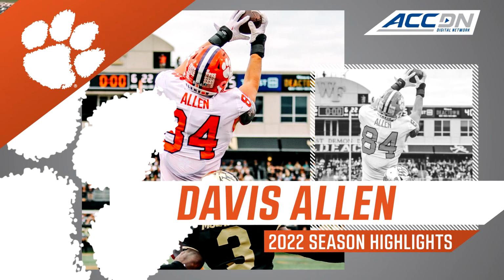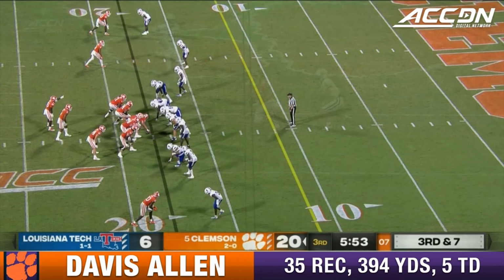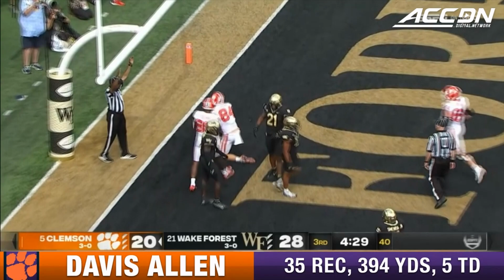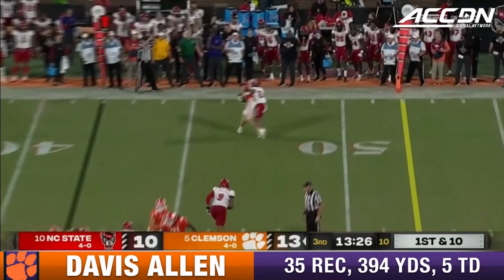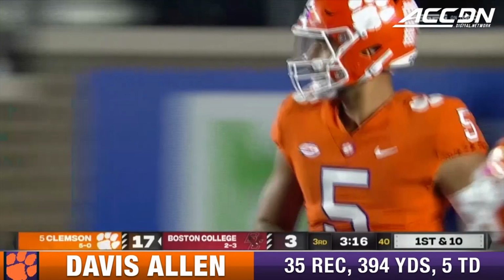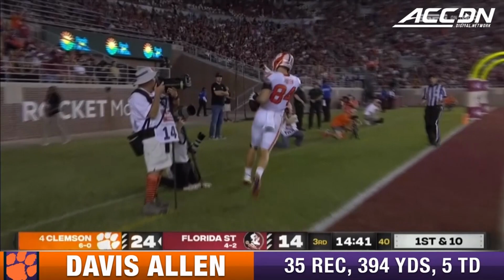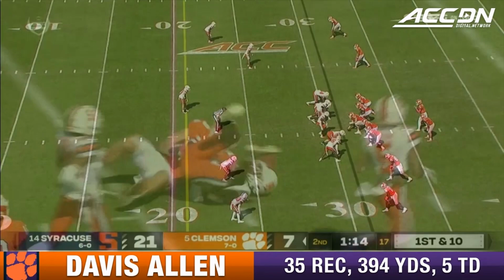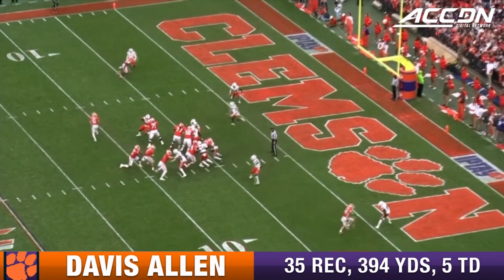Davis Allen Regular Season Highlights | Clemson TE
Clemson tight end Davis Allen was one of the Tigers' most effective weapons in 2022. Davis hauled in 35 receptions for 394 yards and 5 scores. Enjoy the spectacular plays of this dynamic tight end right here!